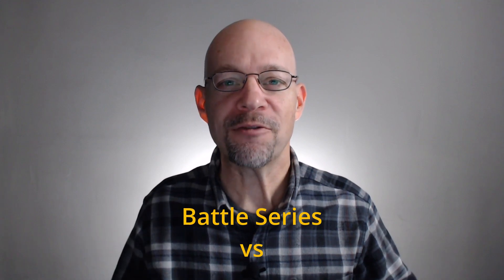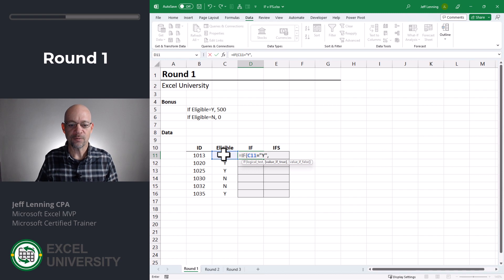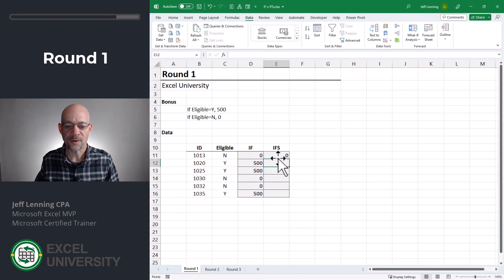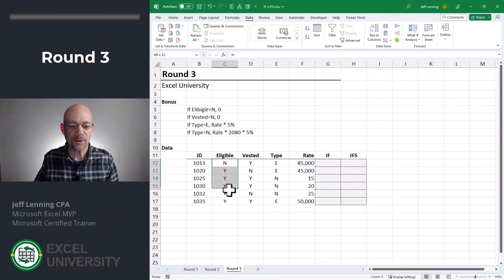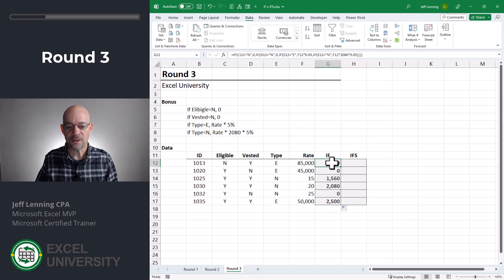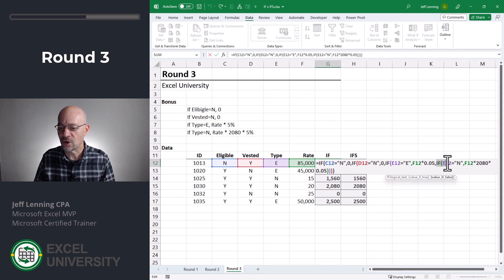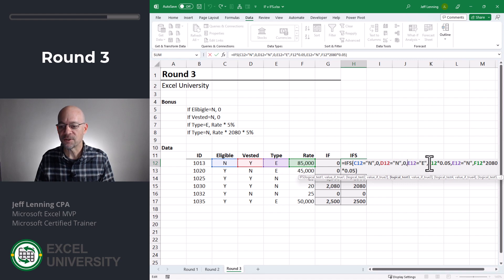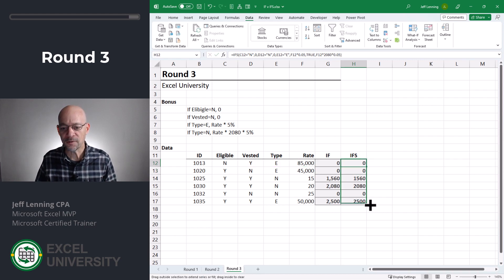Excel Battle: IF vs IFS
Which Microsoft Excel function is better, IF or IFS? In this video, we'll put these two functions into a 3 round main event. We will examine these key differences:
1 - Arguments and syntax
2 - Multiple conditions
3 - Default value

🔥 Are you trying to learn Microsoft Excel on YouTube? That's the slow way... Learn Excel the FAST way, find out how

Chapters in this video:
00:00 - Introduction
00:13 - Main Event
00:33 - Round 1
02:00 - Round 2
04:35 - Round 3